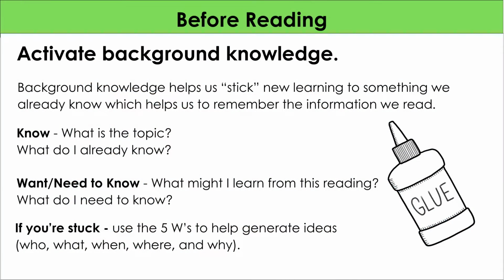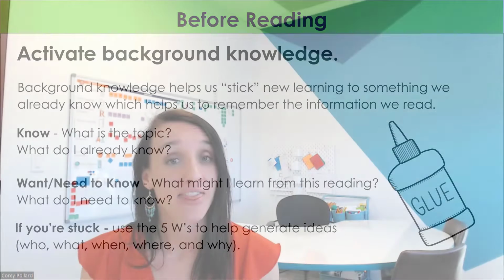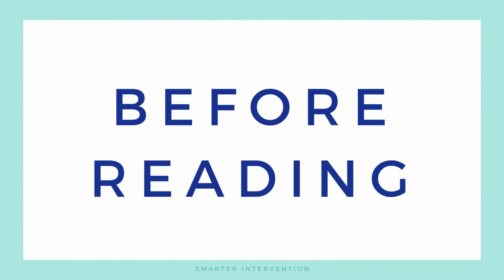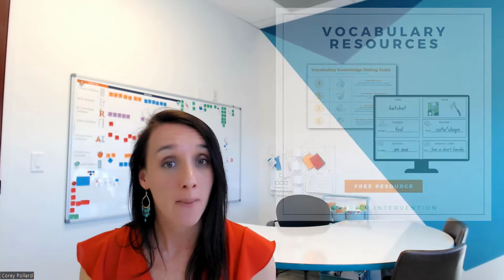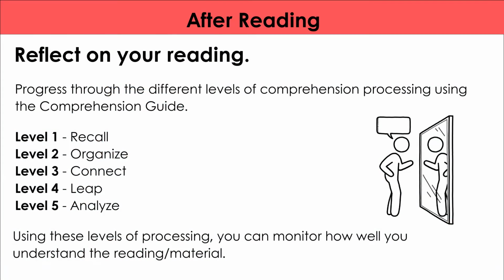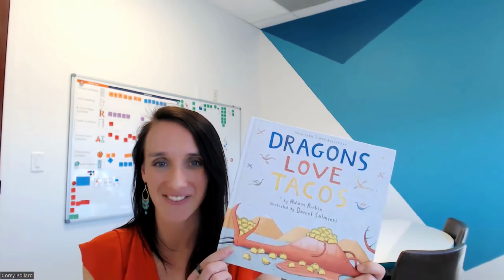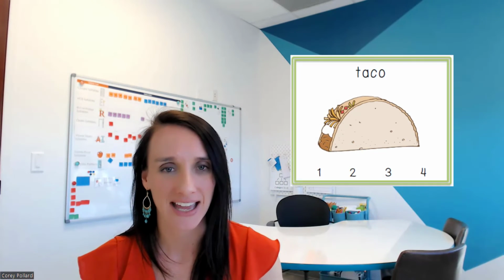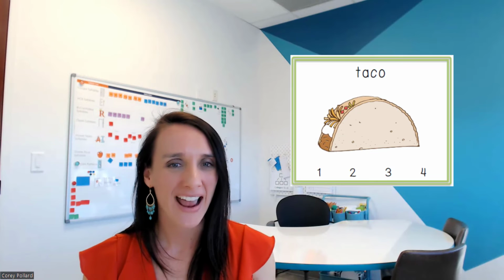How to Develop Early Literacy Skills Through Read Alouds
Is there anything better than a great read-aloud when developing early literacy skills?

We think not!

One of the questions we get often is, “How do I align my read-aloud with the Science of Reading?”

In this video, Corey demonstrates how you can use your students' favorite books to develop early literacy skills.

Don't forget to check out the resources mentioned in the video!

Follow along as we share more tips & tricks in our online communities

Here are 3 ways we can work together!
👀 New to the Science of Reading and looking for a few resources?